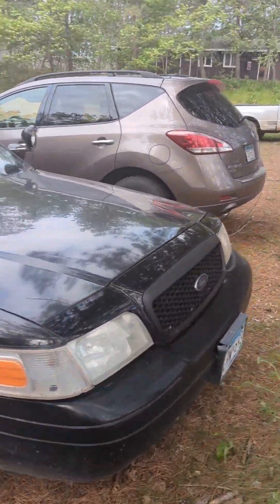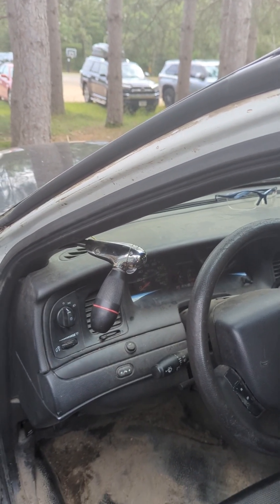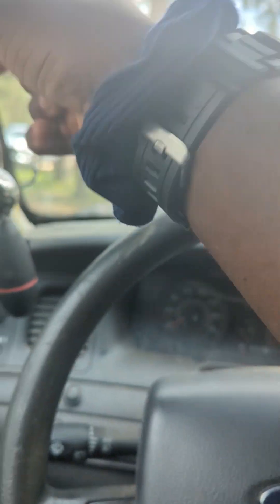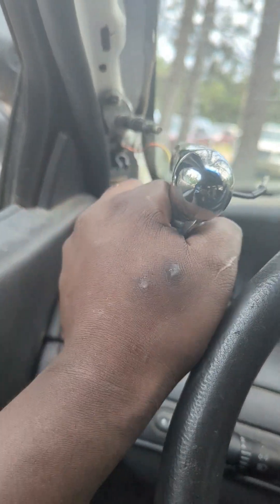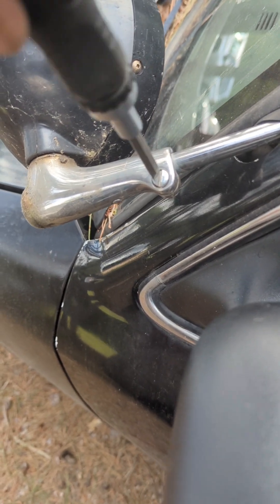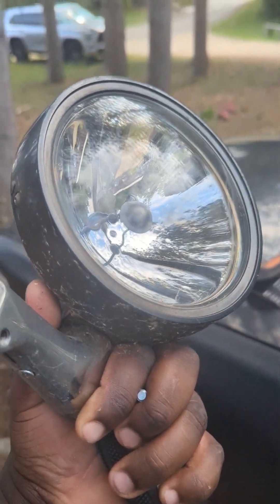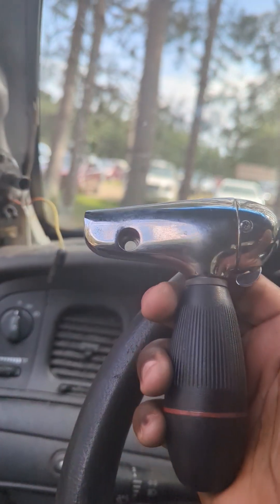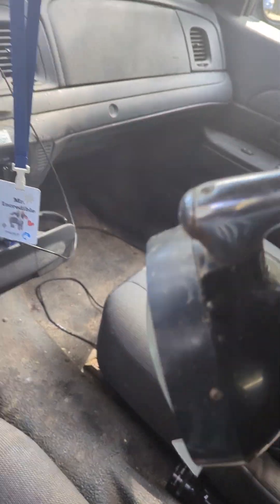I can't believe camp let me do this!!